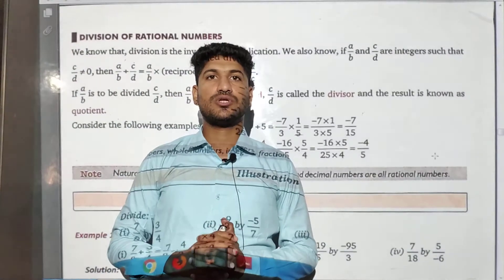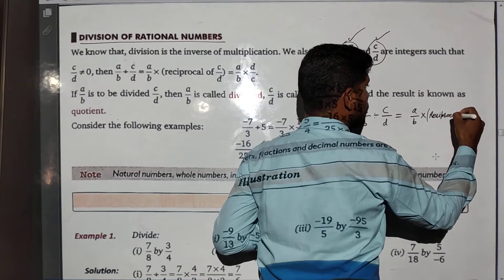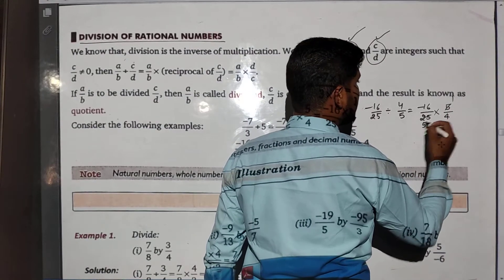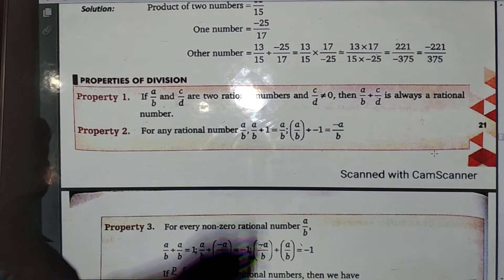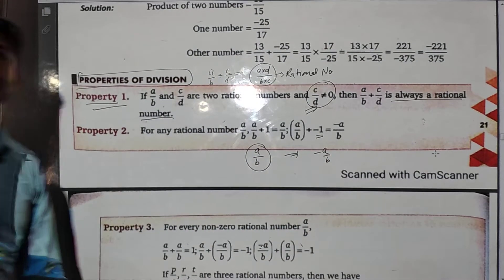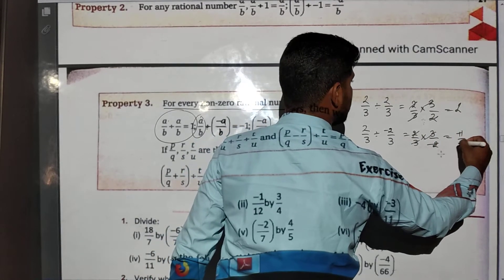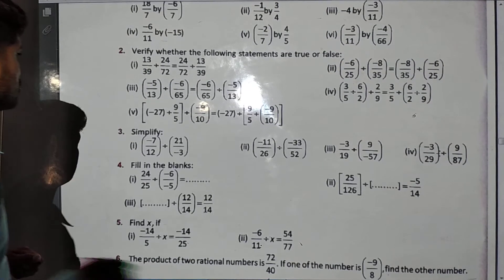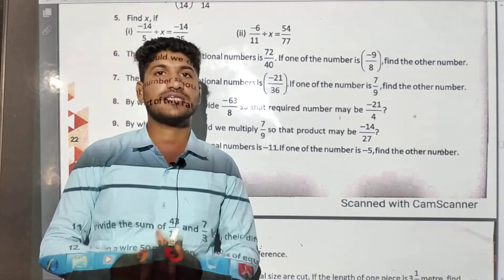Class 8th math